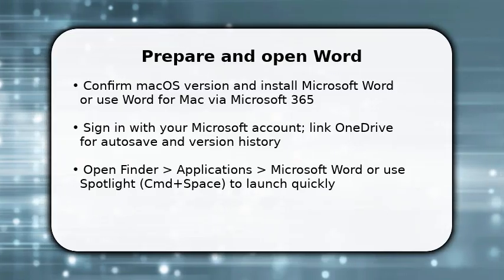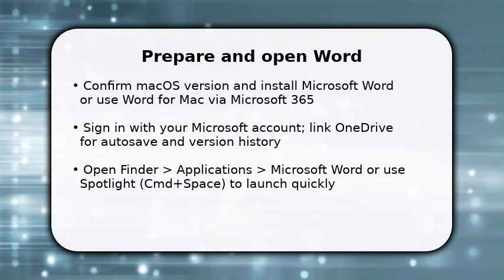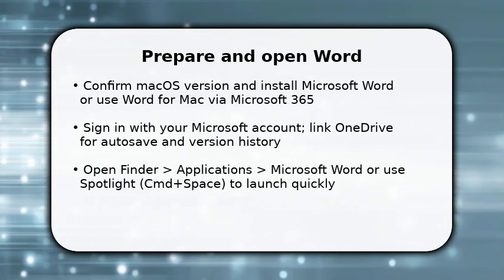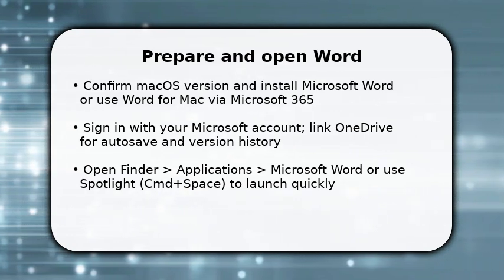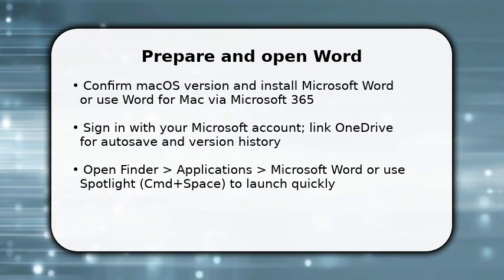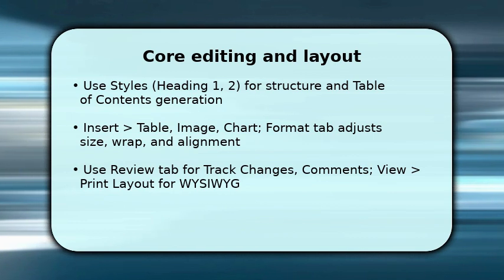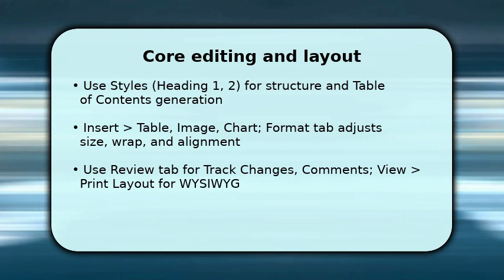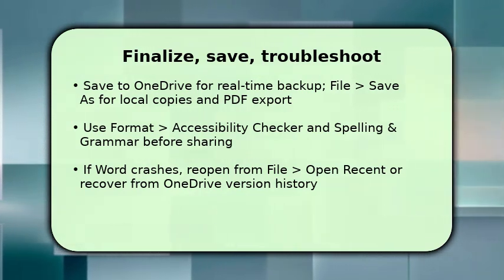How to Use Word Document in Macbook (full Guide)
Discover the essential steps for using Microsoft Word on your MacBook in this comprehensive guide. From opening documents to advanced formatting and saving, learn how to efficiently navigate through all features of MS Word.